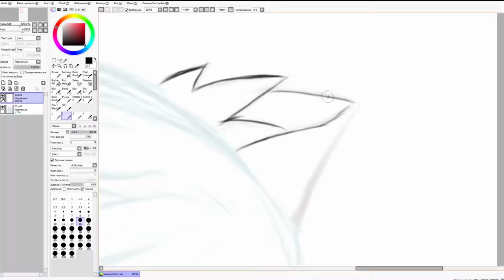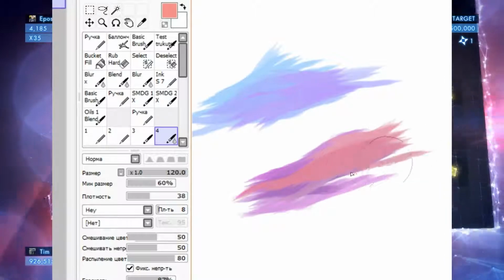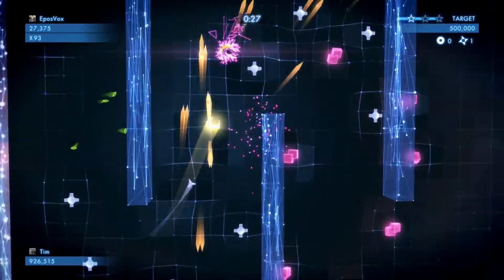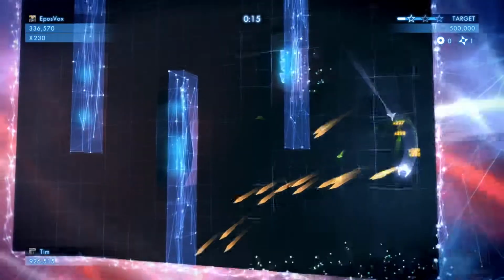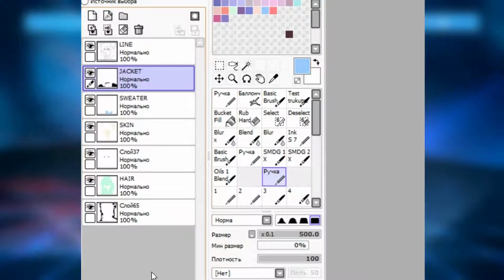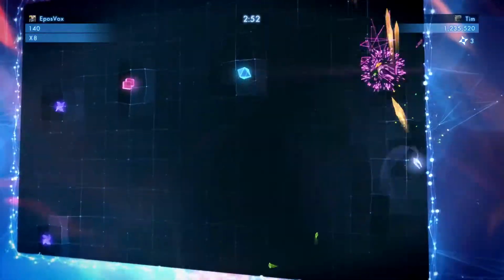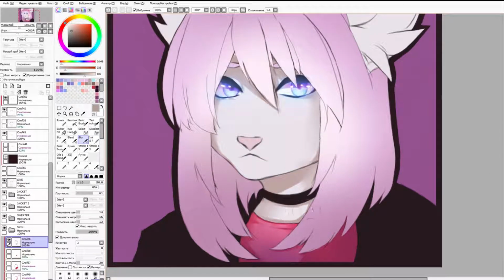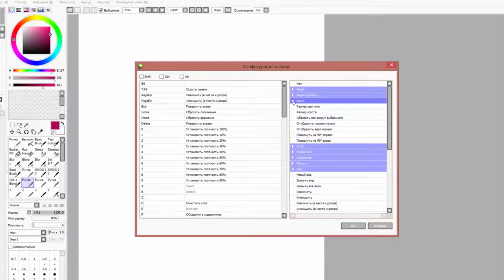💎 How To Draw With A Mouse In Paint Tool Sai❗ 💎 Useful Tips & Tricks For Beginners❗ 💎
Hello everyone! In this video I'll tell you about some interesting things which can help you with drawing in Paint Tool Sai if you don't have a tablet. But if you already have a tablet you still can find something useful here.
Brush:
👉Gameplay:
    Geometry Wars 3: Dimensions
💎 On my channel you will see how one person studies 3d-animation, games development and everything related to it. Moreover, I will share learning results with you! Here you can find personal opinion, advices, tutorials on a huge set of programs (Autodesk Maya, Unreal Engine 4, Zbrush, etc.), told as simply and easily as possible! Join, if you want to be a part of this process!